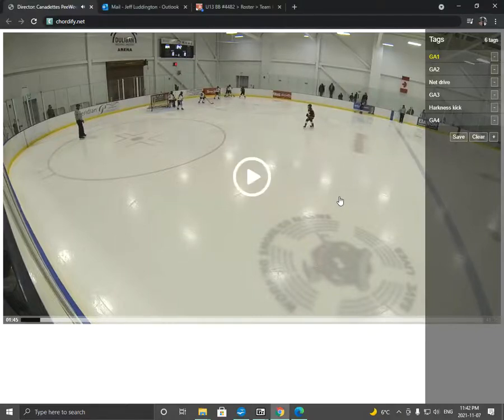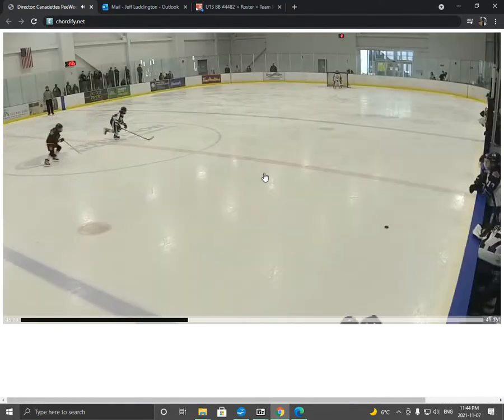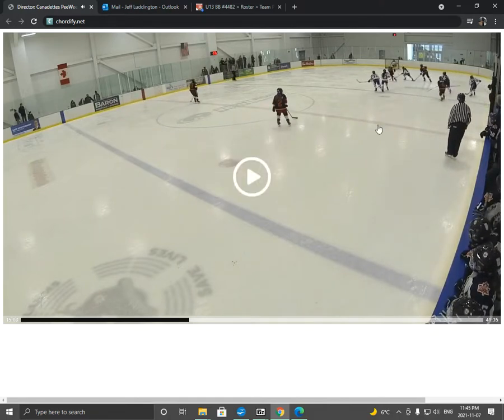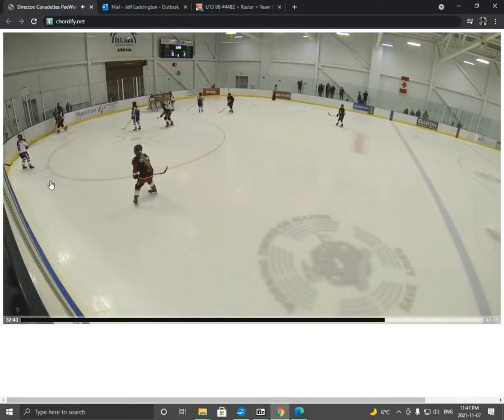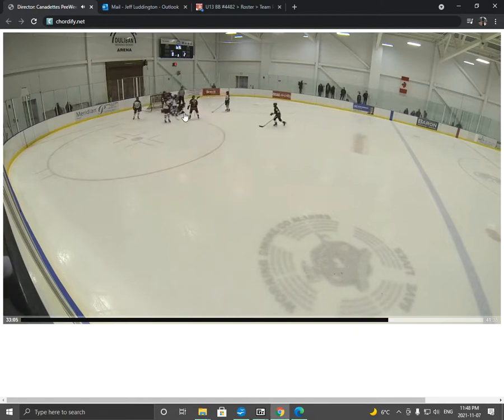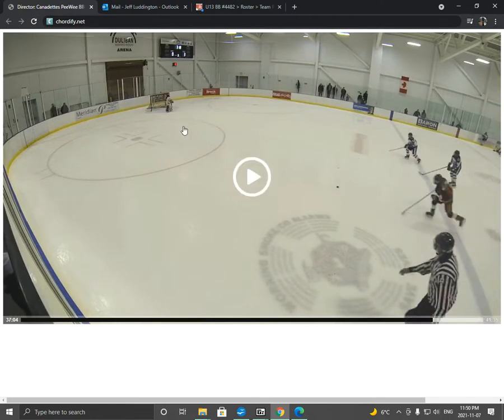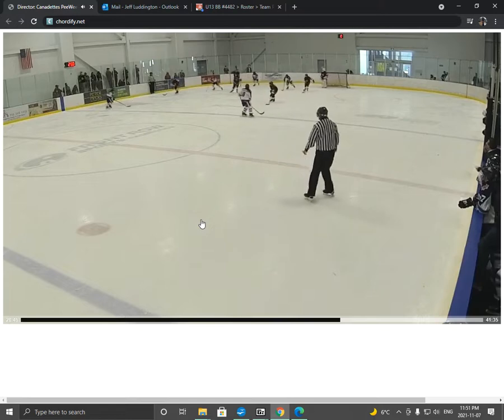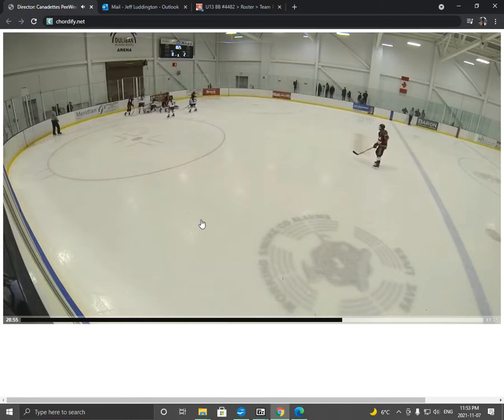Guelph game- Goals Against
Let's learn from these.